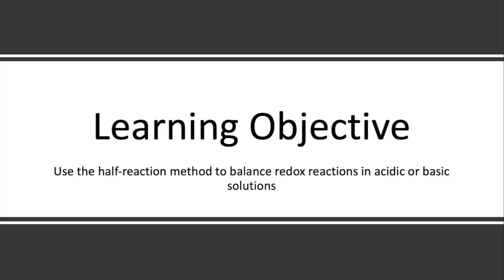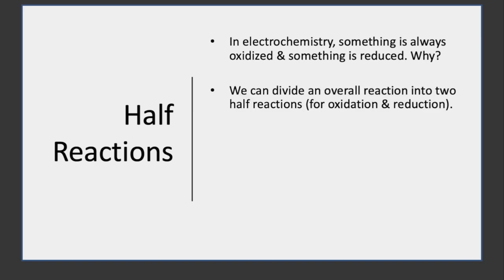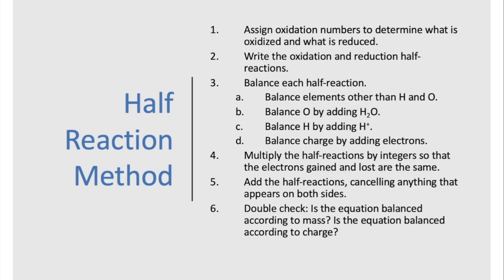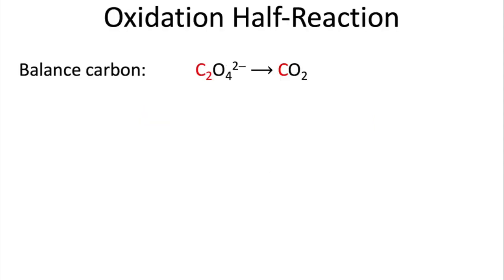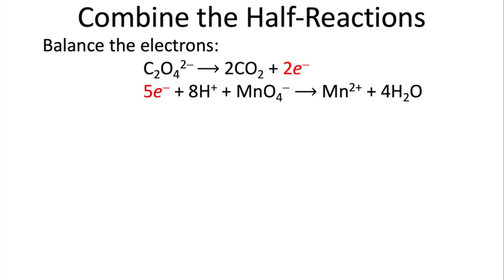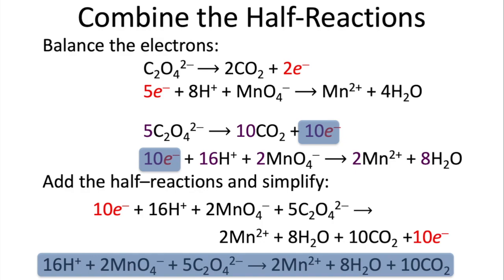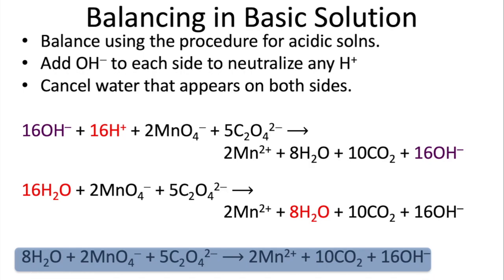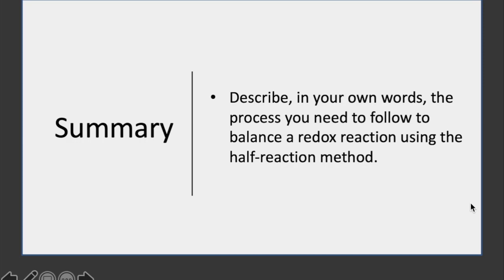Balancing Redox Reactions: Half Reaction Method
How to balance redox reactions by the half reaction method in both acidic and basic solutions.